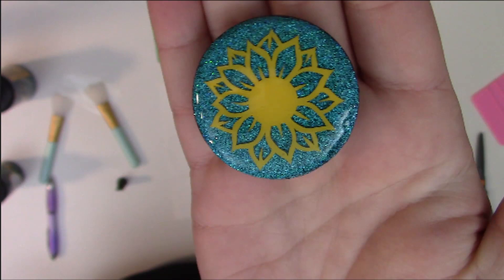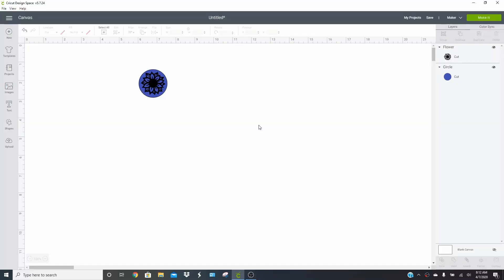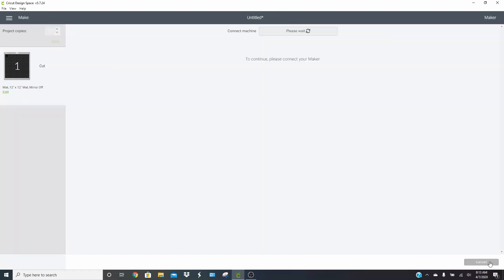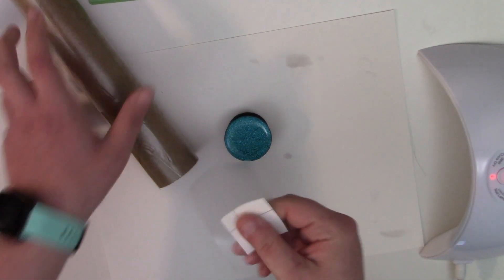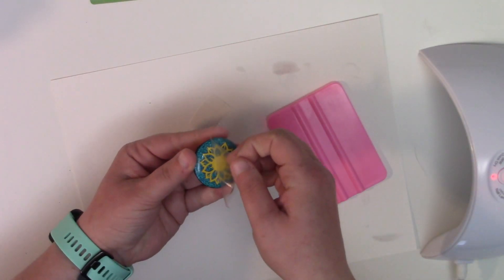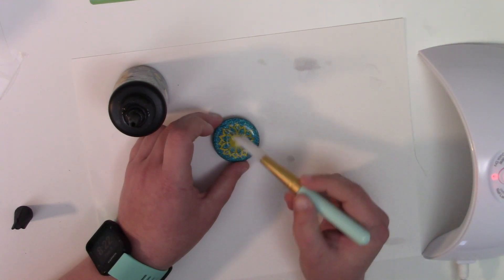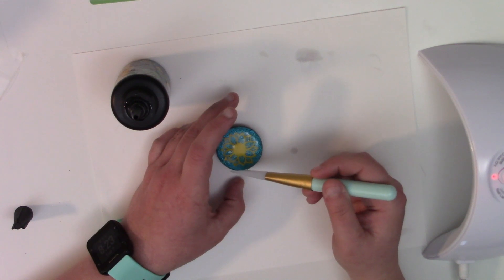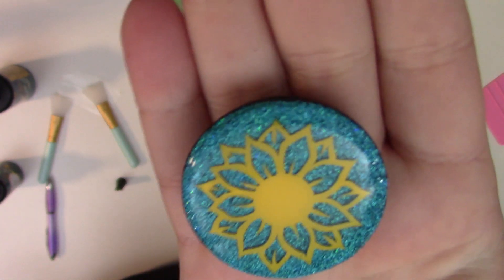How to add vinyl to a pop socket - Phone grip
I love making pop sockets. They are very easy and using a quality vinyl will save you so much time and frustration.